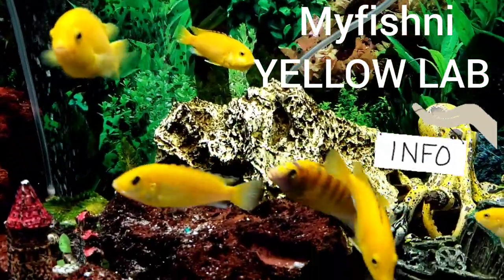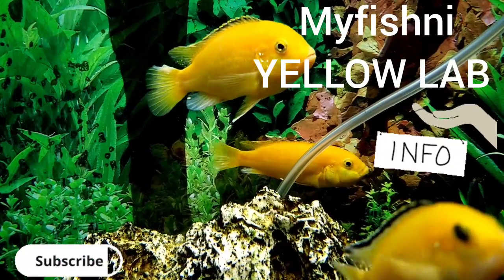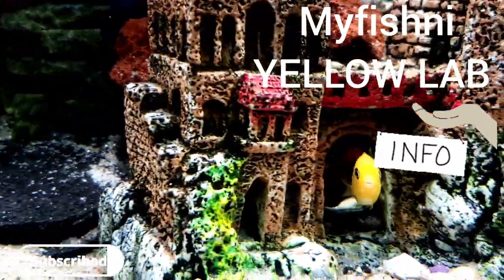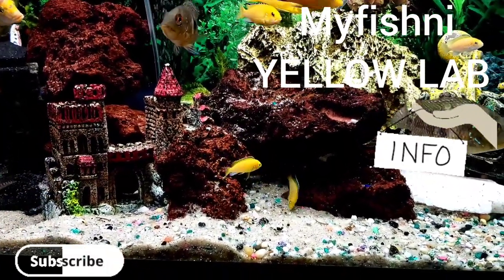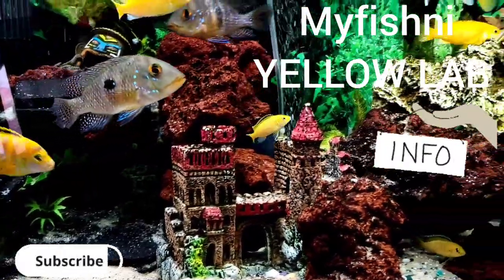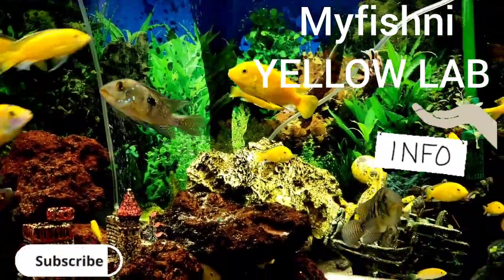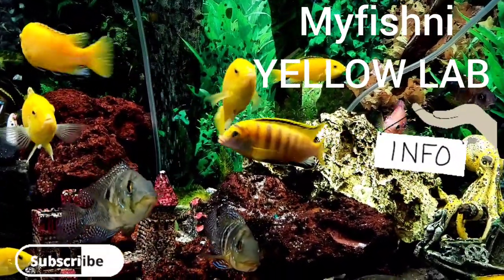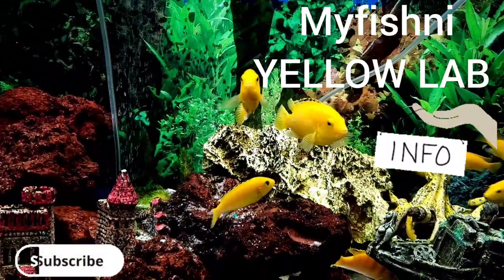Species Profile Yellow lab cichlids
Care guide on how to take care of your yellow lab cichlids.  ttopic discus in this video .Tank size . Tank mates. MAnage aggressive behavior. Diet.Breeding.Tank set up .much more stay tune